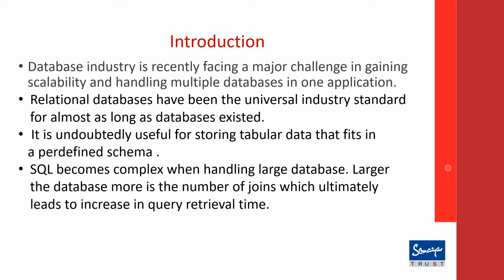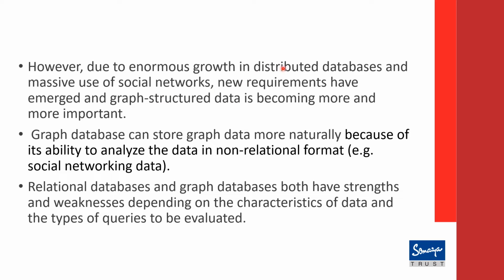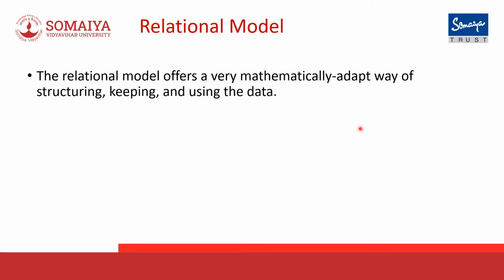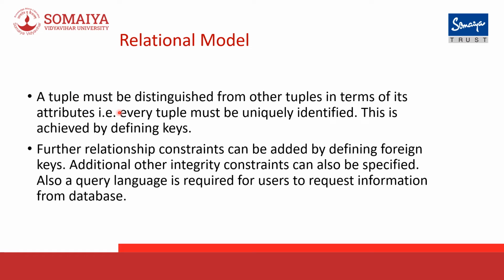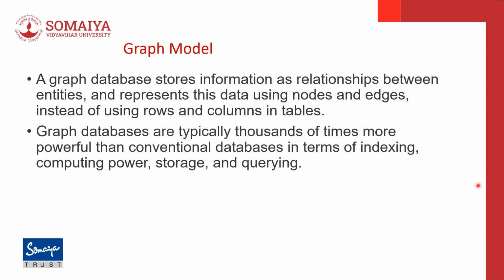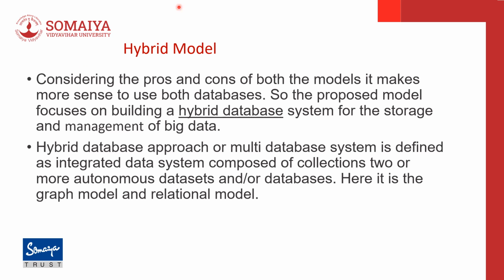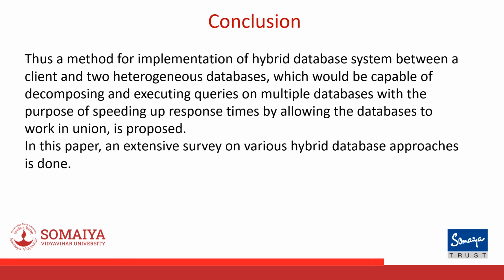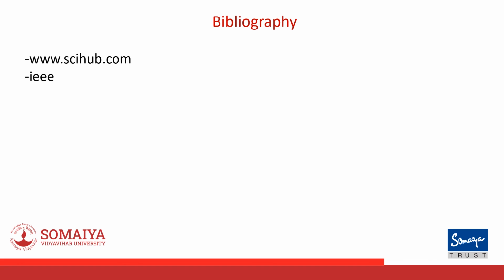A Hybrid Database Approach Using Graph and Relational Database